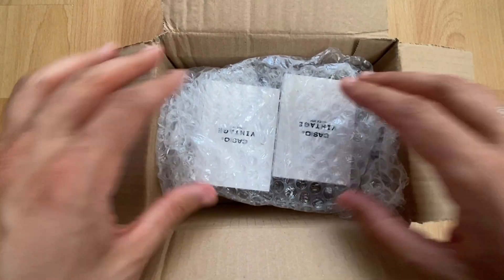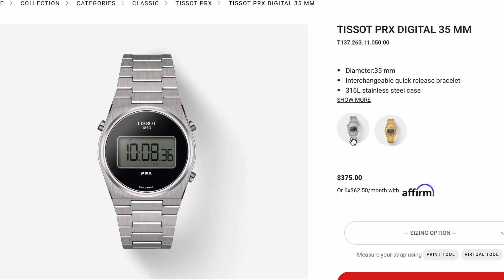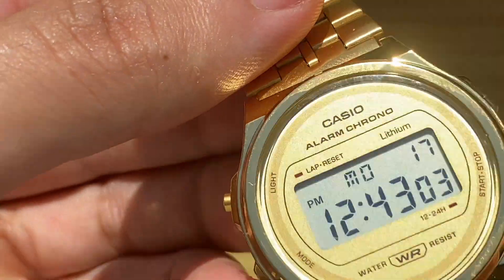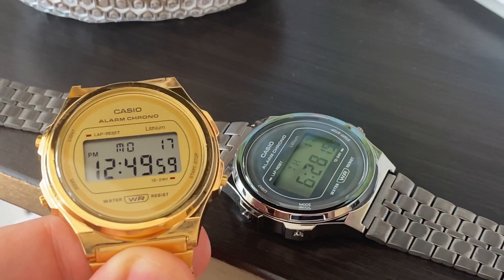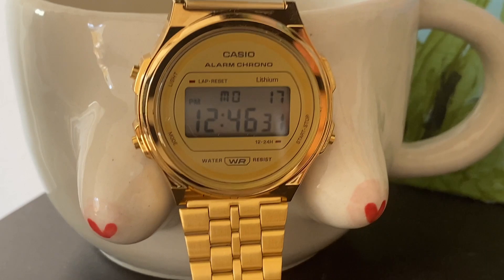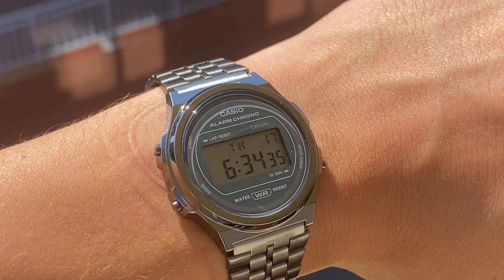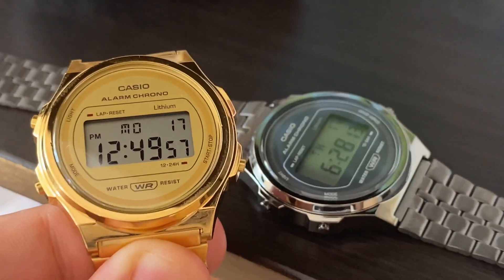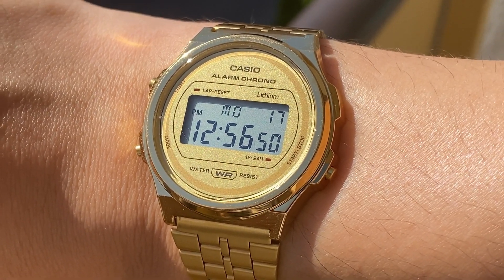Casio Vintage A171 Unboxing And Review - An Affordable Alternative to Tissot PRX Digital 2023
In this video, I am looking at the Casio Vintage A171, which is for me the best affordable alternative to the Tissot PRX digital. For a fraction of the price, the Casio Vintage A171 offers an attractive design, the reliability of Casio digital watches, and multiple color options. If you were looking for Tissot PRX digital alternatives, this one is up to the task!

Here is a link to some offers on Amazon (This is an affiliate link, in case you use it, this channel might earn a small commission, with no additional cost to you):

Casio A171 Vintage Silver
Casio A171 Vintage Gold (UK)